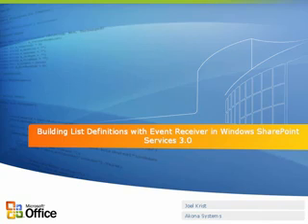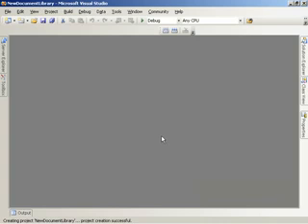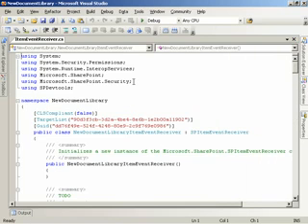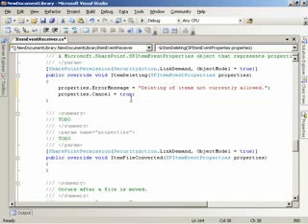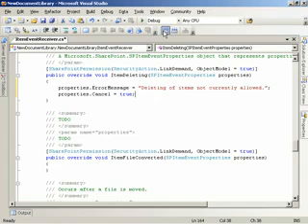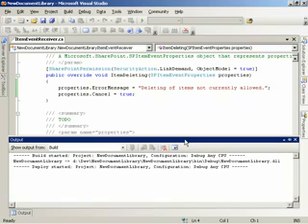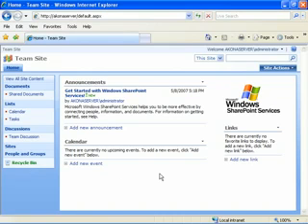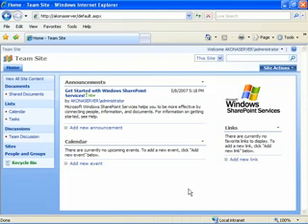YouTube Building List Definitions with Event Receiver in Windows SharePoint Services 3 0